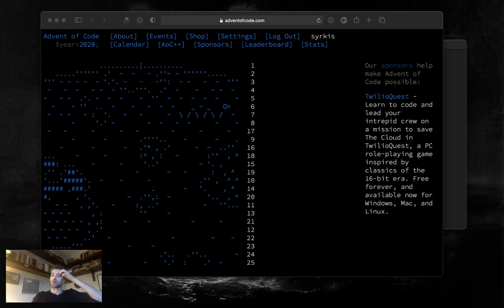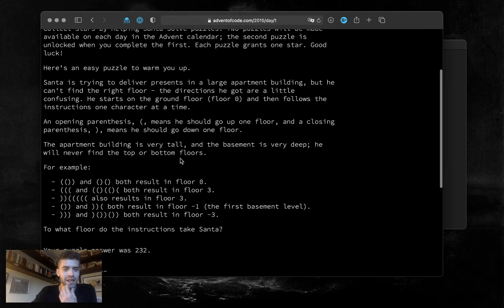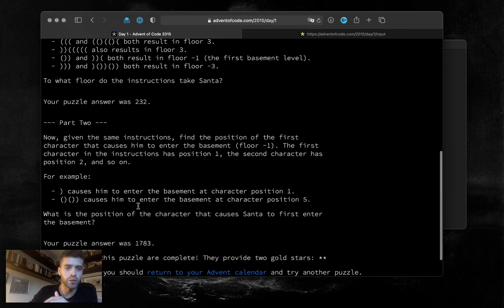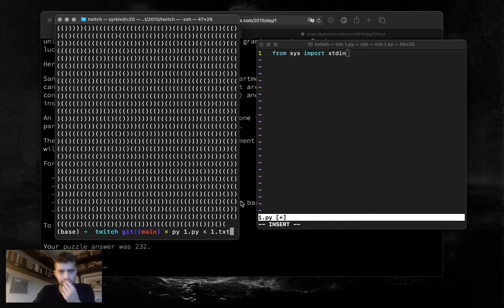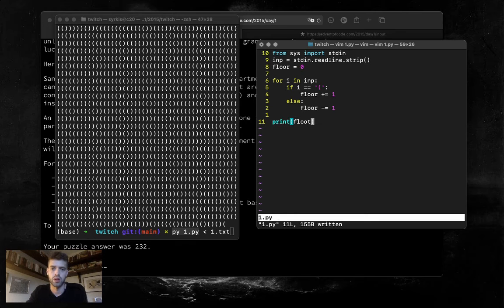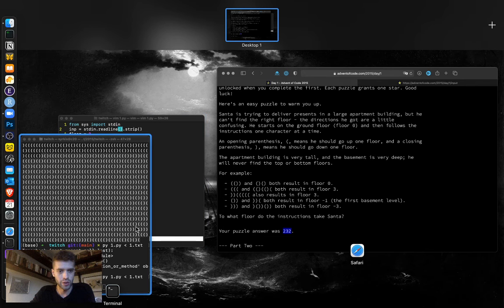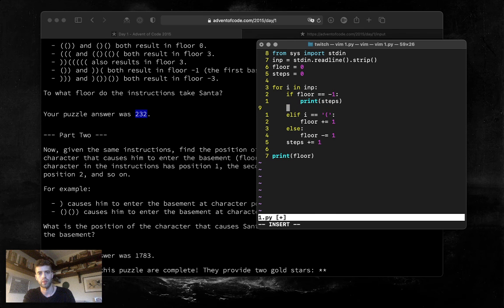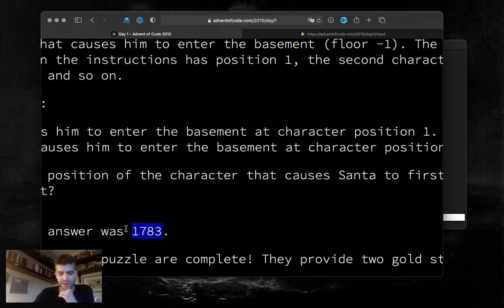Advent of Code stream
Solution to 1st 2015 Advent of Code challenge